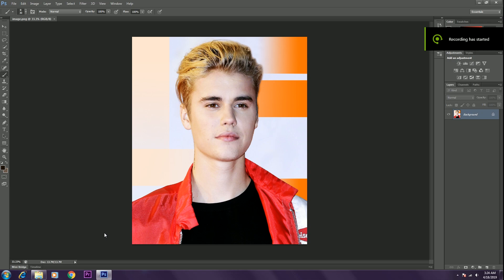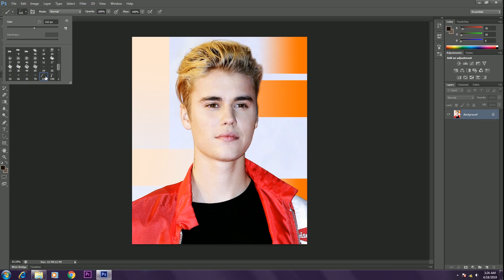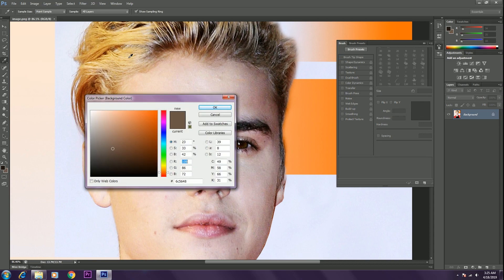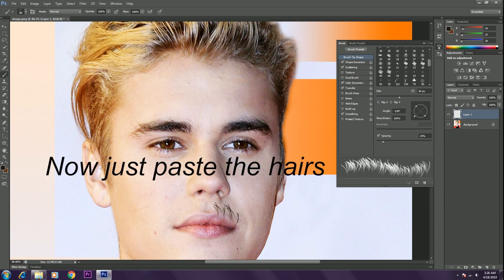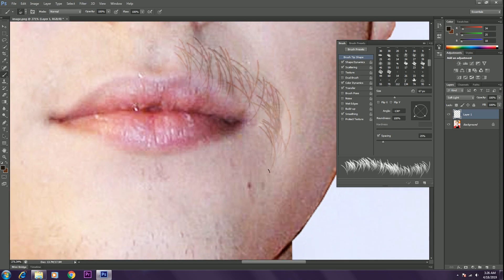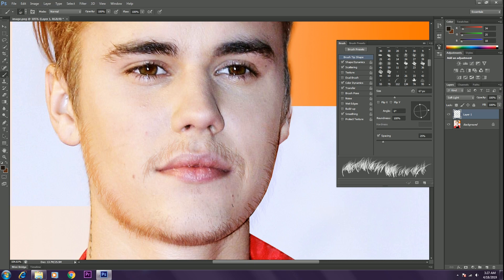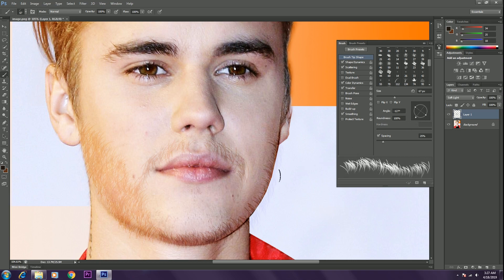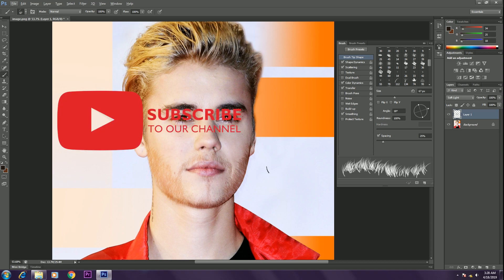How to create Facial Hairs in photoshop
The first and possibly most important step is to make one single hair with the Brush Tool. This Hair should be as perfect as possible and match the other Hairs on the Face, because it will become the custom Brush. If you want to create stubble, simply make the brush a little smaller to resemble a single spot of stubble.

Create a white Background around the hair by using the Marquee Tool. Then, after selecting the boxed hair, go to Edit -define brush preset. After it is saved, you can open it in the Brushes panel.

Creating a Custom Brush  Step Two
Spend time playing around in the brush menu! Many little Adjustments add up to an amazingly realistic look. Make changes such as increasing the Angle Jitter, Roundness Jitter, Scattering, Opacity, Spacing, etc.

A Hairier Face
When you are satisfied with your custom brush, it’s time to paint! All you have to do is paint on the Face where you want the hair to be.

Remember: hair is not always the same Color, so a good mixture of Lights and darks is important when making realistic facial hair. Hold ALT OPT and sample multiple Colors as you go. Another secret is to paint with white to create some Highlights.

Links